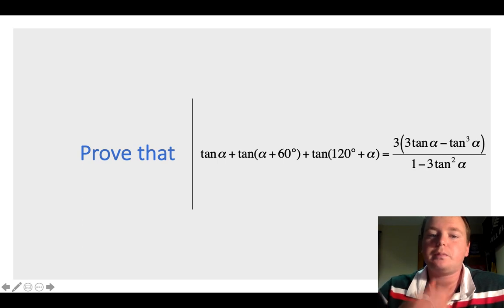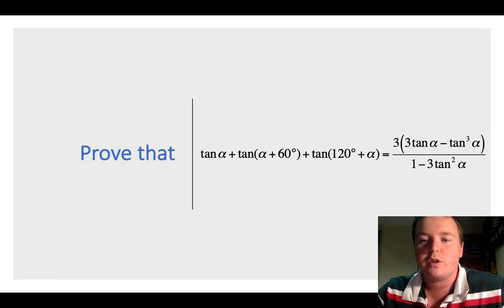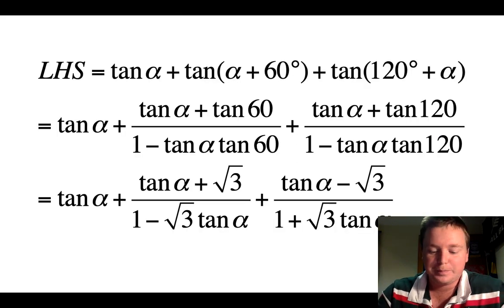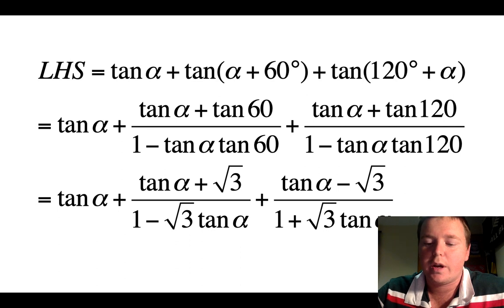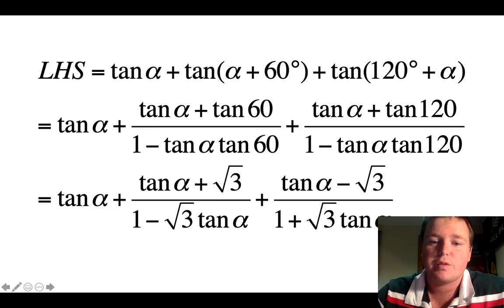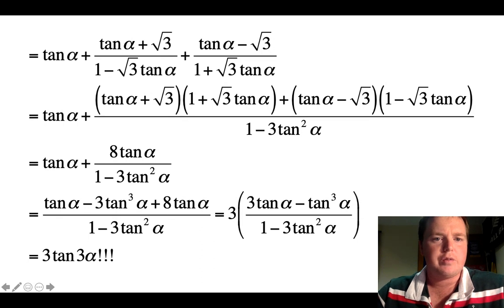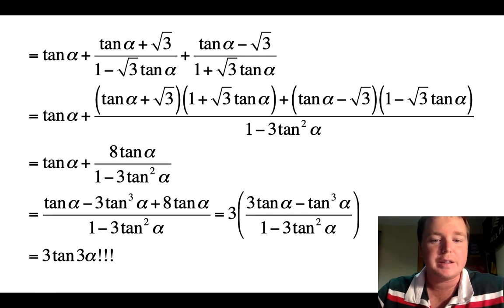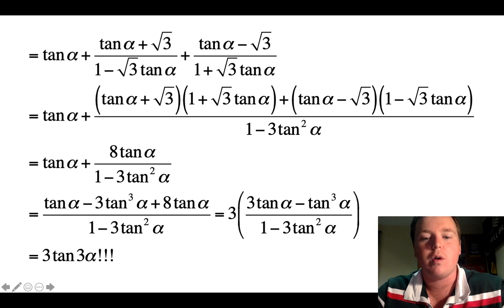Tricky Trig #1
A trig identity which involves the compound tan formula.
Estimated difficulty: **